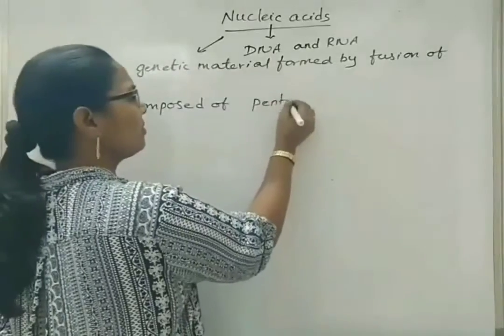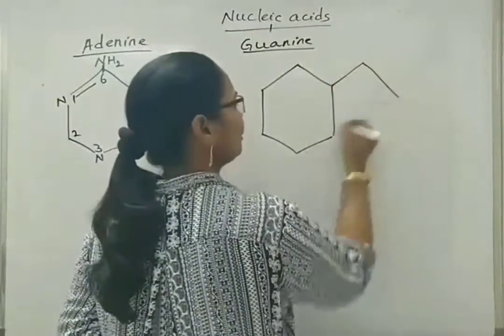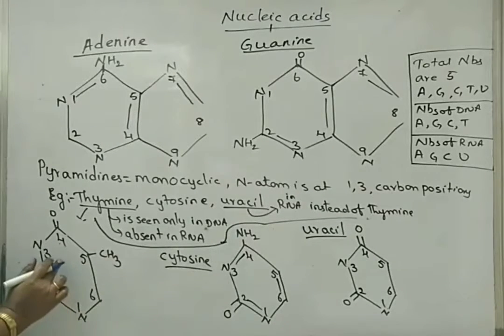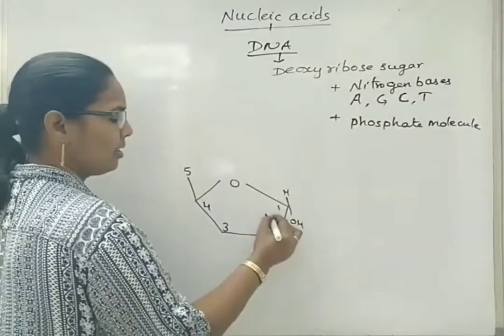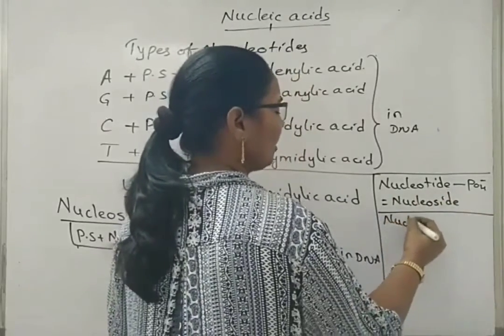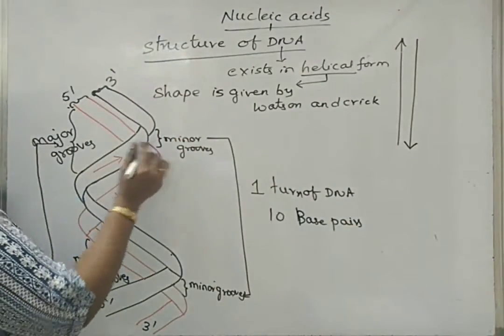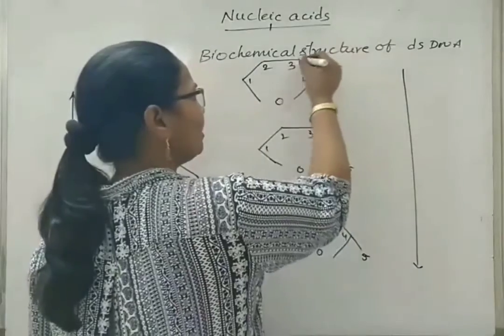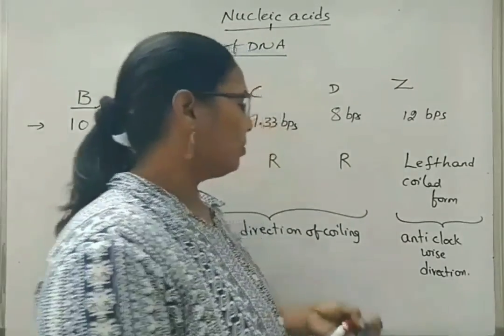Nucleic Acids, Part -7